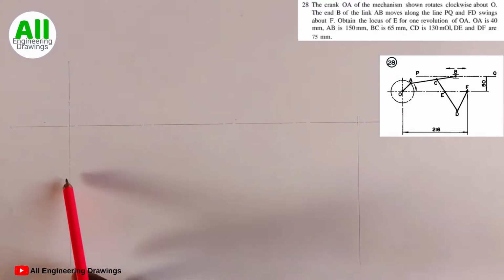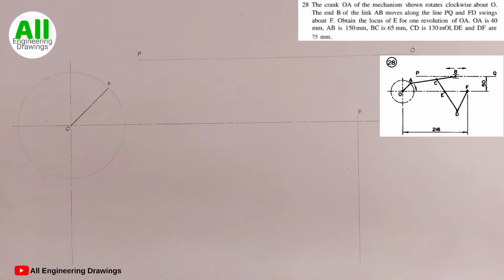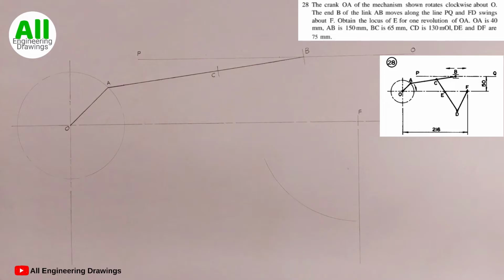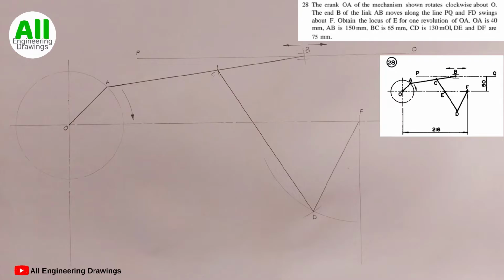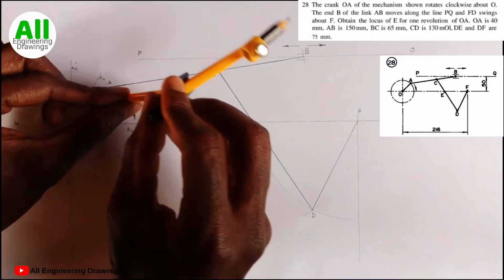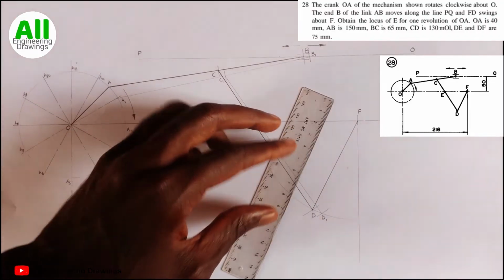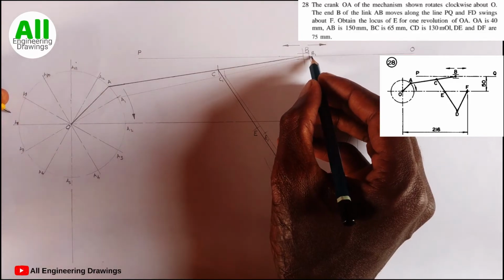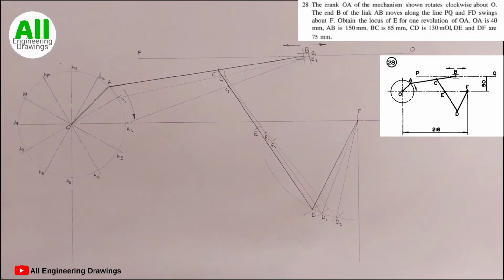Mechanism Loci 28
This video shows how to solve the above mechanism loci problem in a simple and understandable way.

Instrument Used
Pencil
Ruler
Compass
Set square
T-square
French curve